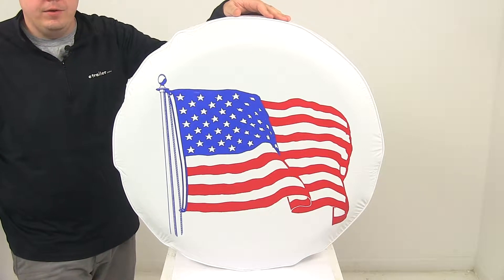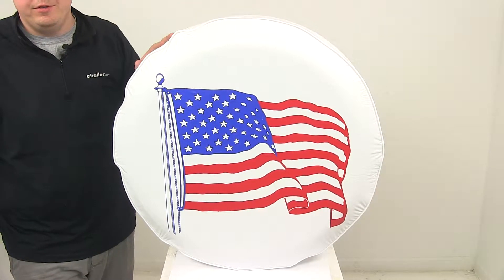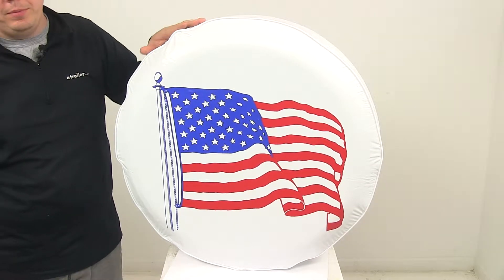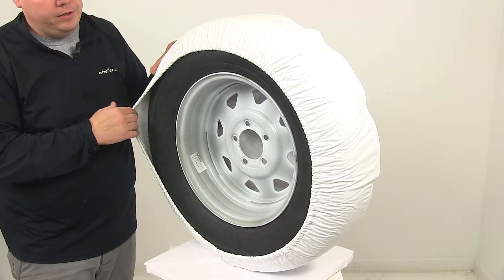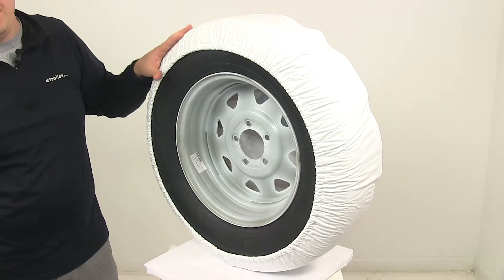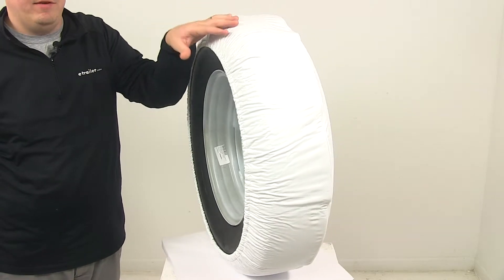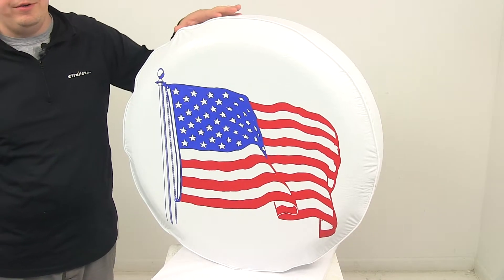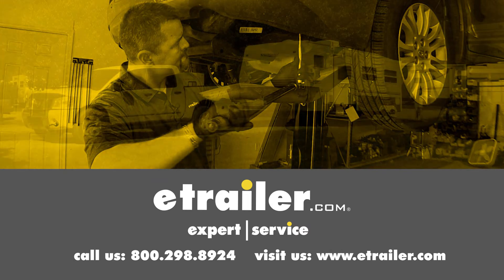etrailer | Adco American Flag Spare Tire Cover for 28" Diameter Tires Spec Review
Today we're going to be taking a look at the Adco Spare Tire Cover. This cover features the United States flag on a white background. It's designed for tires that have an outer diameter of 28". This cover protects your spare from damaging UV rays, dirt, water and corrosion. It also gives the spare tire a really nice appearance. It's made from a heavy-duty vinyl construction.

It can be easily wiped clean with a damp cloth, or a damp cloth and mild detergent. It's going to feature an elastic backing for any easier installation, over the tire and a very nice, snug fit around the tire. On the inside is a soft non-scratch lining, and on the bottom is a slit for water drainage. To prevent the tire cover from being soiled or damaged by the spare Adco actually suggests that you can wrap your tire with aluminum foil or cellophane wrap before putting the cover onto your spare. If you would like to see a more extensive list or detailed list of the exact tire sizes that this product will fit, you can check out this product's page at etrailer.com. That's going to do it for today's look at the Adco Spare Tire Cover..